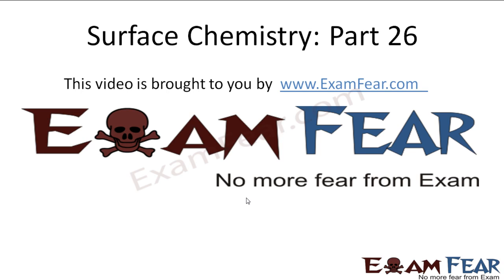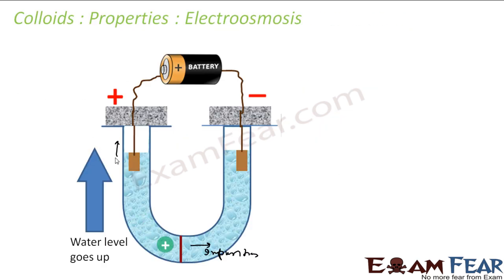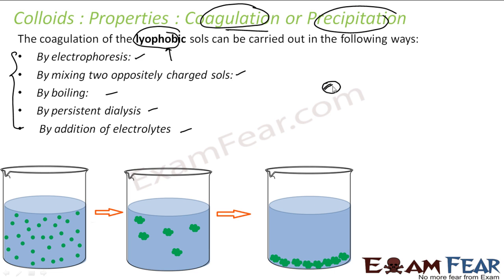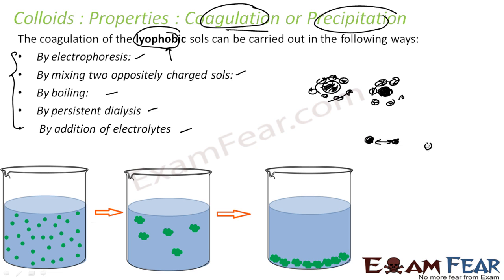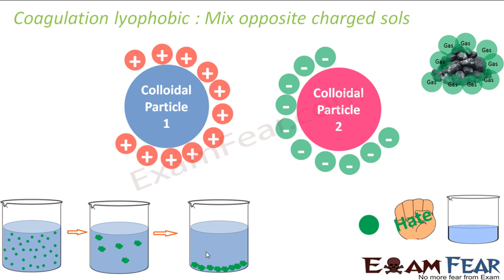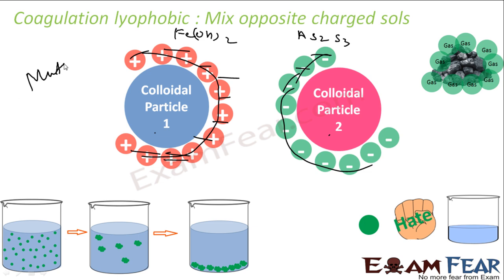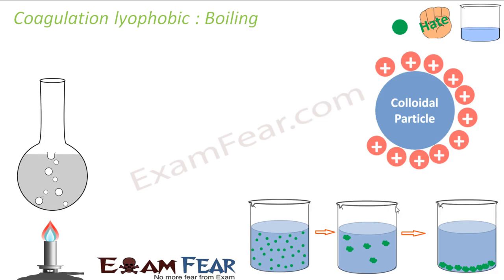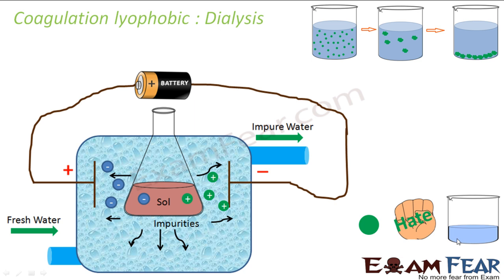Chemistry Surface Chemistry part 26 (Colloid Properties: Coagulation lyophobic) CBSE class 12 XII